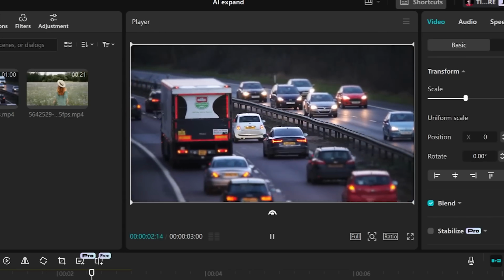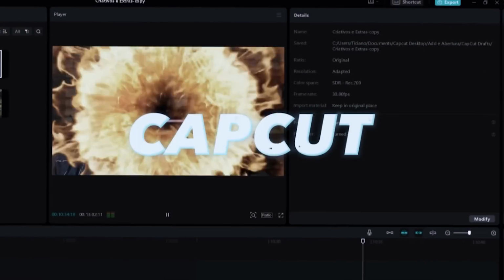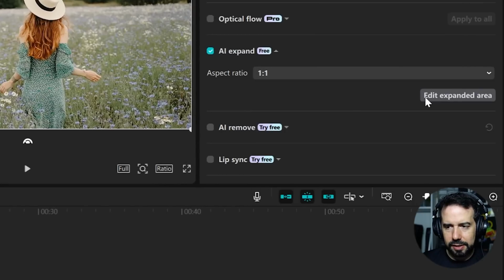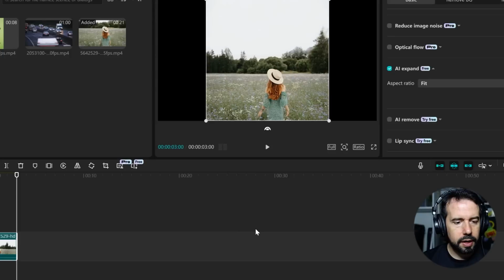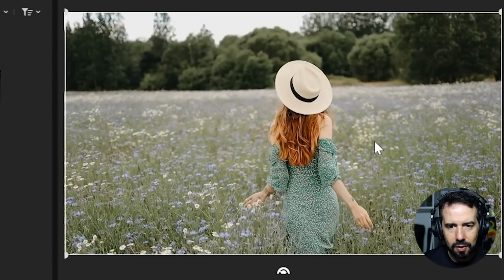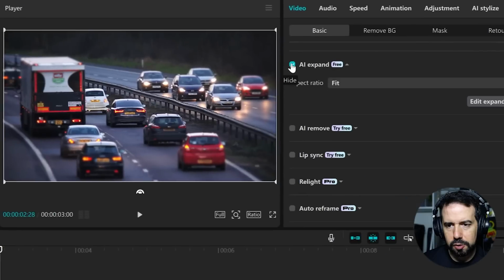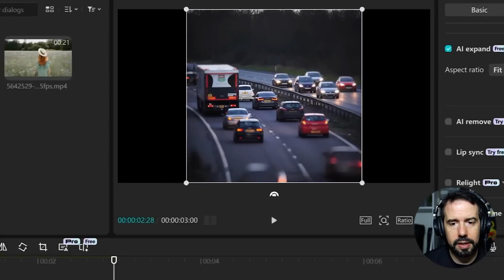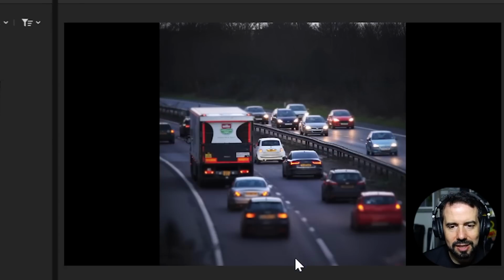Amazing IA frame expanding in CapCut for PC - BASICS #30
Hi, in this tutorial I´ll show you how to master the amazing IA frame expanding in CapCut for desktop.